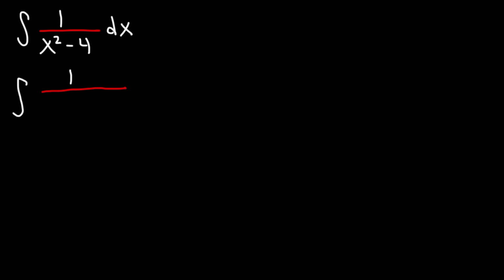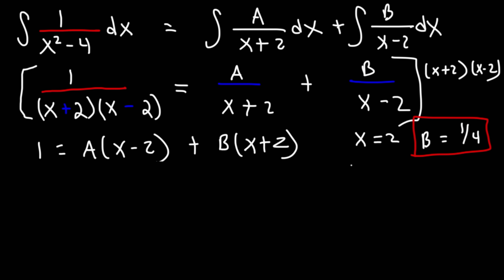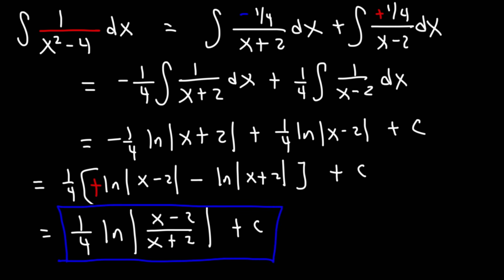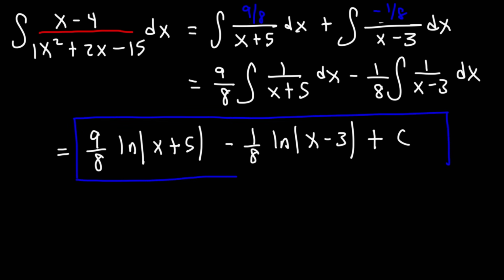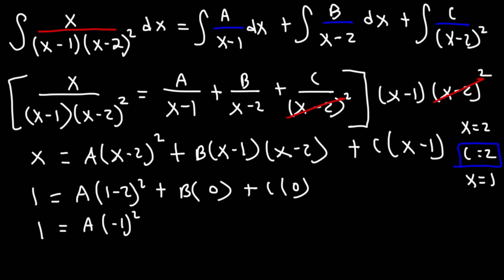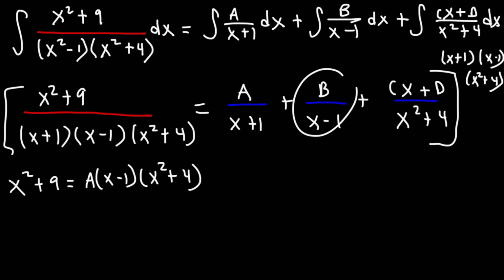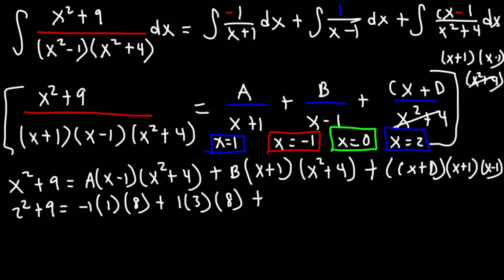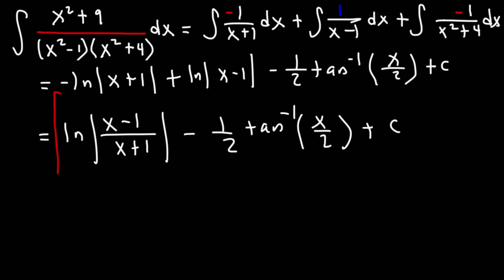Integration By Partial Fractions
This calculus video tutorial provides a basic introduction into integrating rational functions using the partial fraction decomposition method.  Partial fraction decomposition is the process of breaking a single complex fraction into multiple simpler fractions.  The integrals of many rational functions lead to a natural log function with absolute value expressions.  This video explains what to do when you have repeated linear factors and quadratic factors.  This tutorial contains many examples and practice problems on integration by partial fractions.